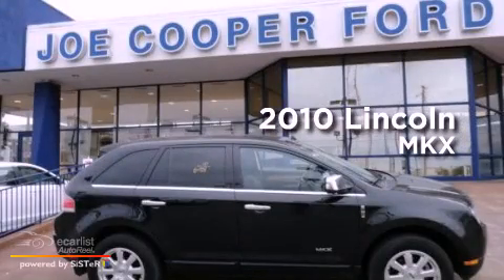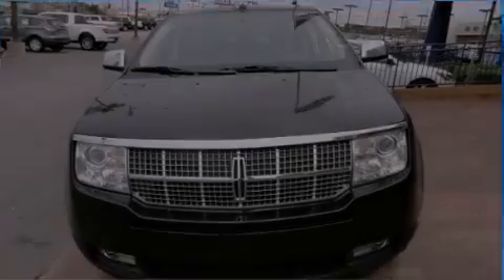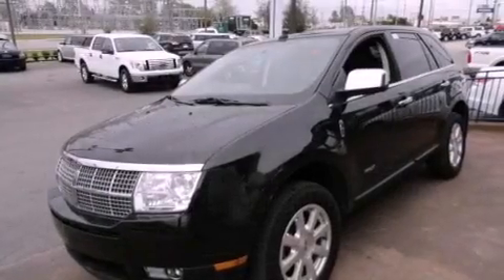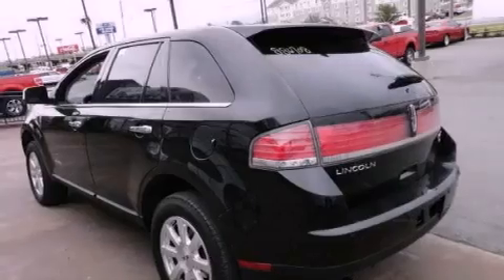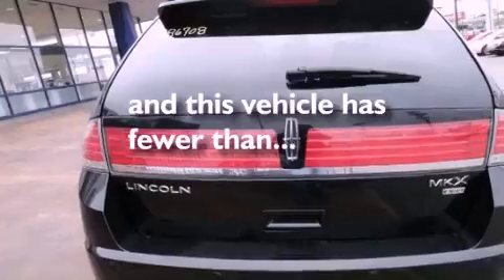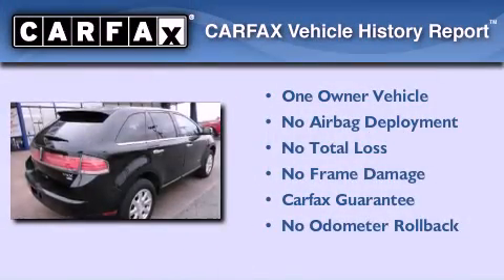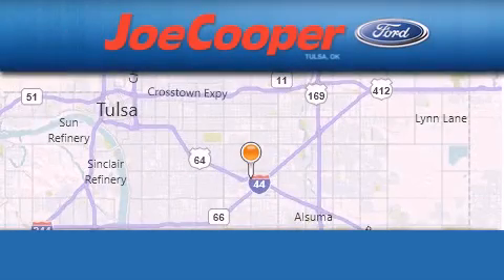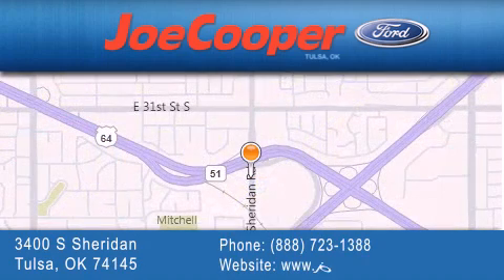Pre-Owned 2010 Lincoln MKX Tulsa OK 74145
Year : 2010
 Make : Lincoln
 Model : MKX
 Engine : 3.5L DOHC 24-valve V6 Duratec engine
 Trans . : Automatic
 Exterior : Black
 Miles : 43,180

 Stock : CJ07121